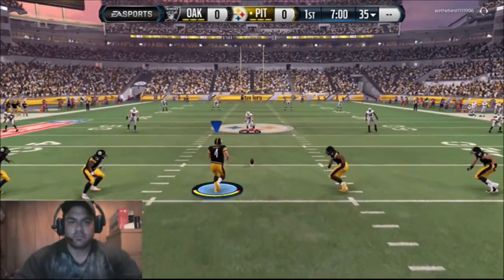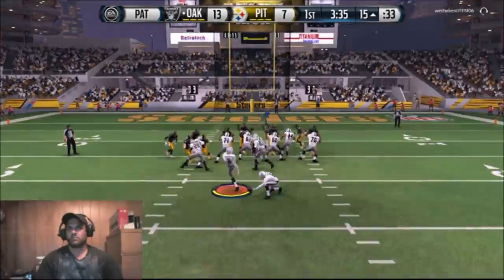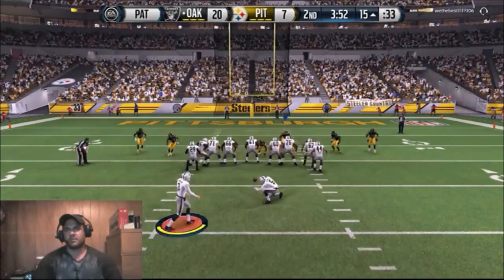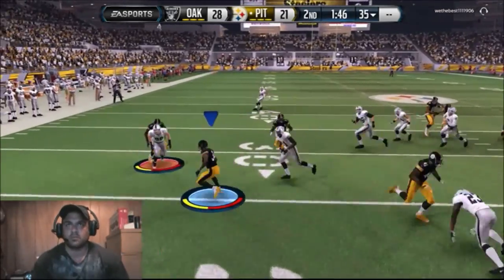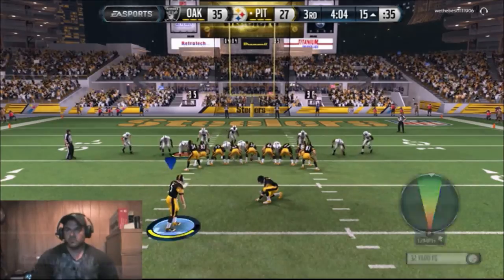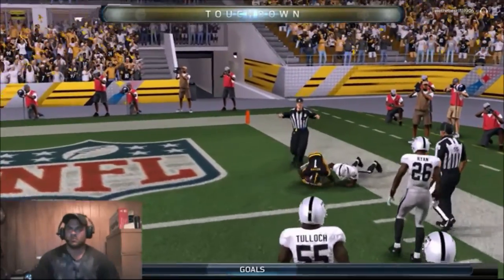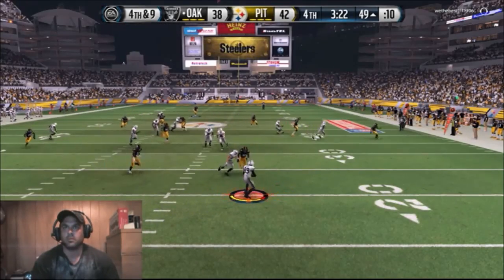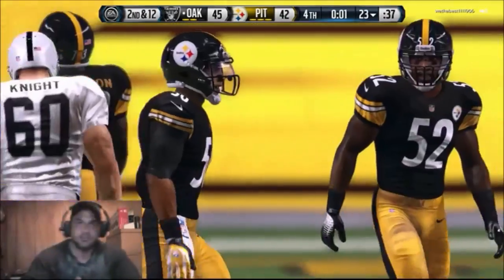Madden 16 NEW Sim League Game. Another MUST WATCH TO THE END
Check out this new league game. We found a sim friendly blitz to make this an exciting game. Check it out.